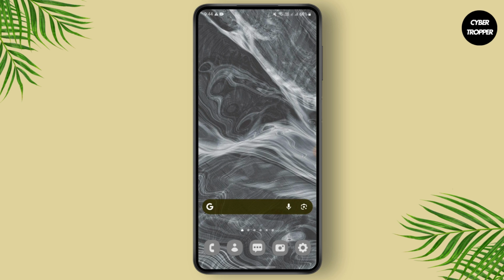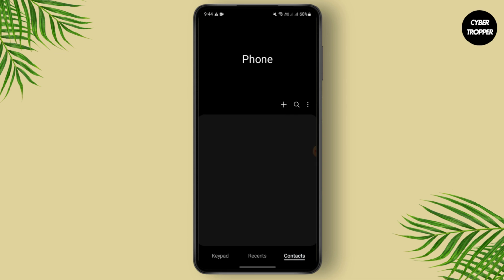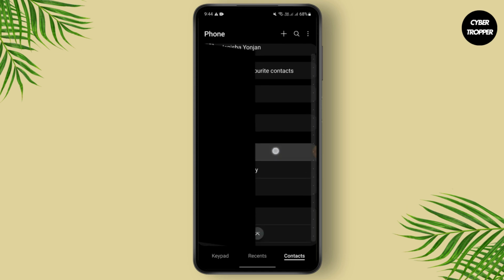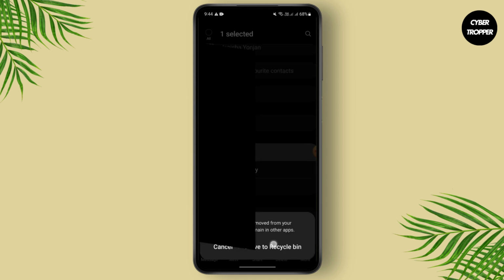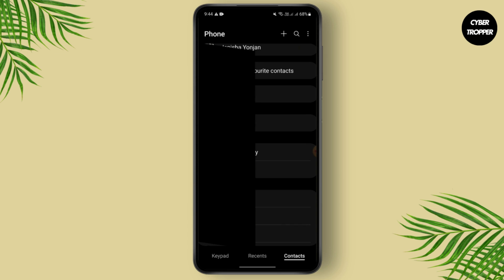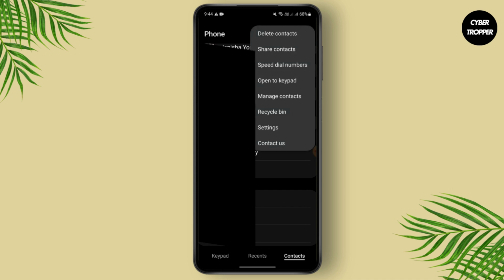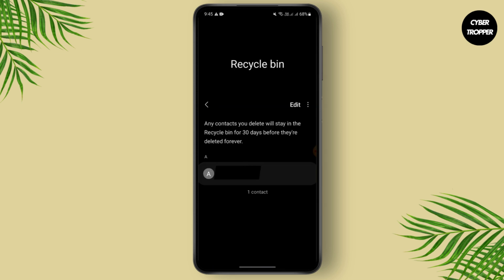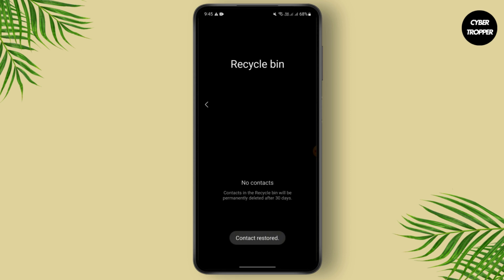How to Restore Deleted Contacts on Samsung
Learn how to restore deleted contacts on Samsung devices in this comprehensive step-by-step tutorial. Whether you accidentally deleted a contact or need to recover lost numbers, we’ve got the solutions for you!

In this video, you'll discover how to restore deleted contacts on your Samsung Galaxy phone, including models like the Galaxy A02. You'll also learn how to recover contacts from your Google account and other effective recovery methods.

0:25 Step 1: Accessing Your Contacts
0:50 Step 2: Recovering Deleted Contacts
1:10 Step 3: Restoring from Google Account